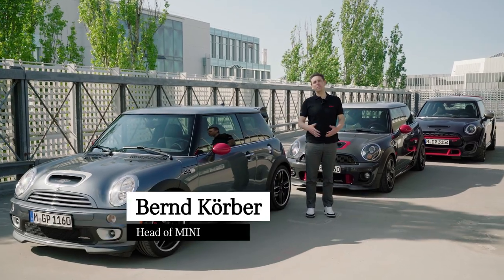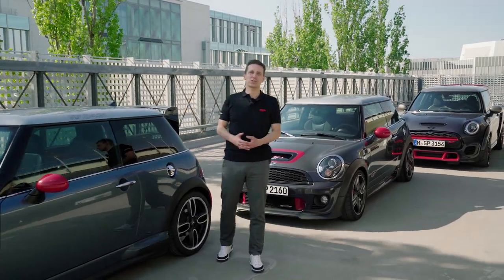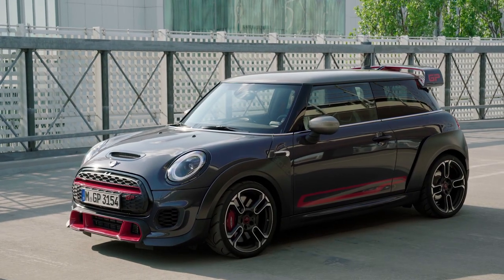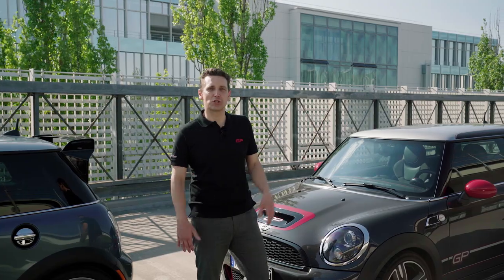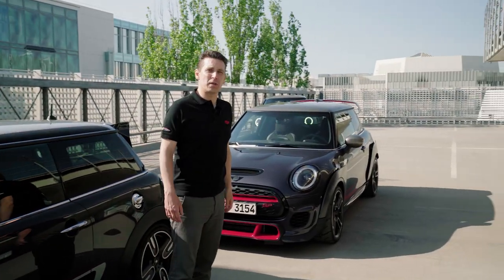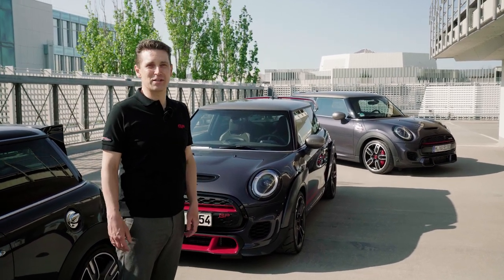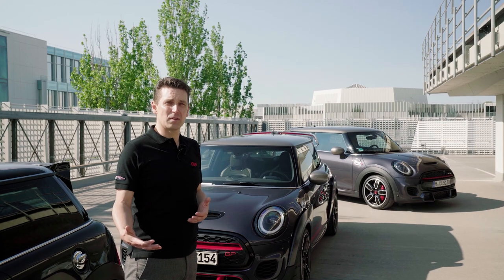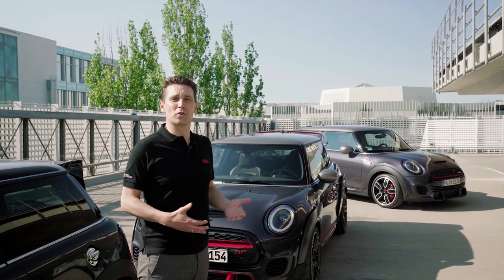Mini John Cooper Works GP 2020